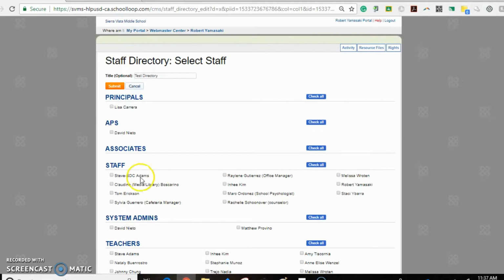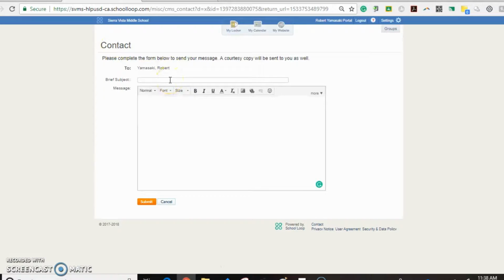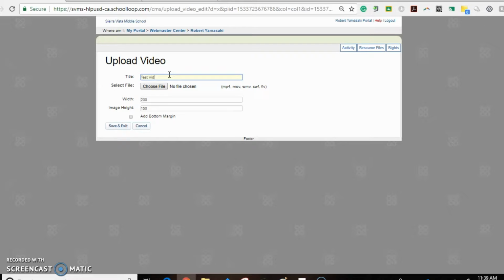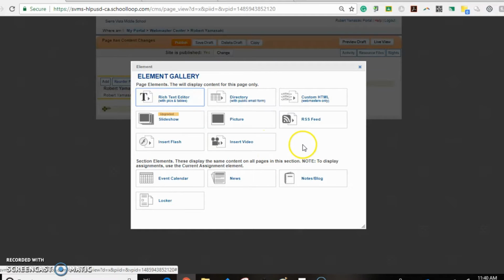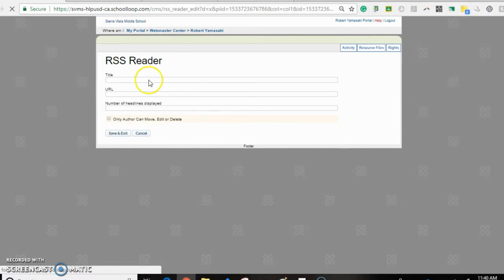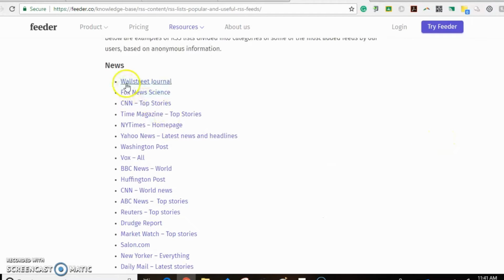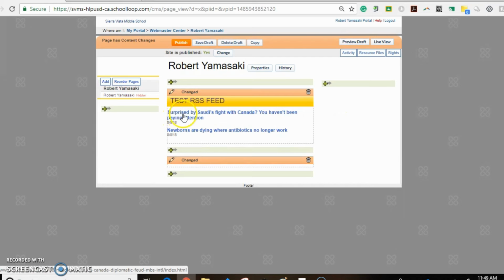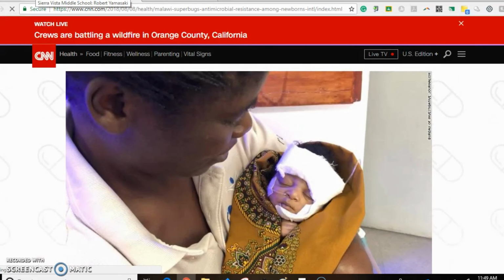School Loop #5 Directory Video RSS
Learn how to use the Elements: Directory, Video, RSS feed
Directory: Inserts a contact link for your district email
Video: Lets you upload a video from your computer
RSS Feed: Links articles from websites to your School Loop page.